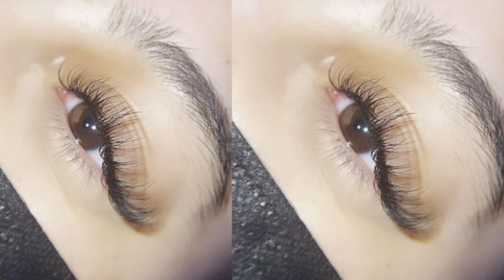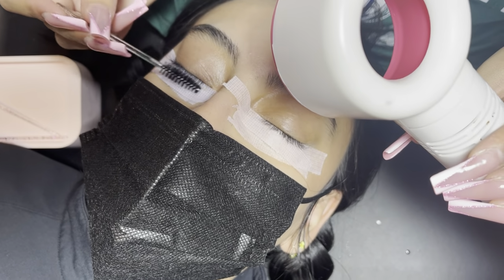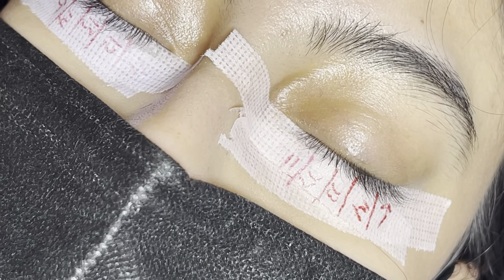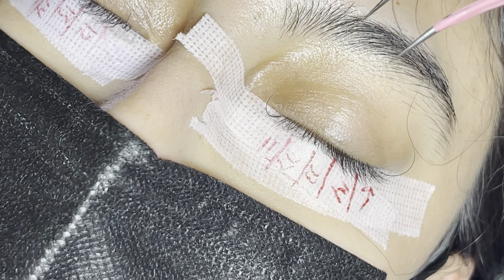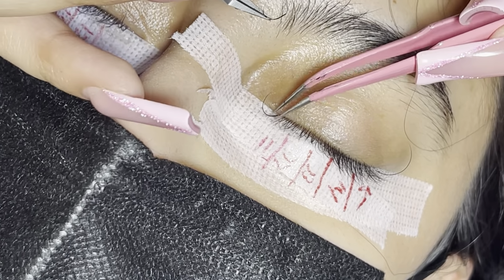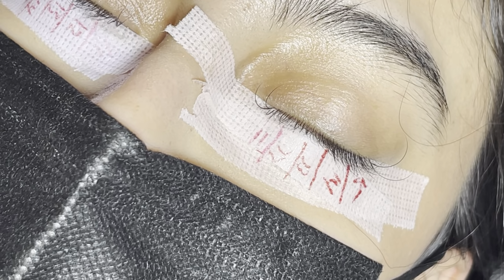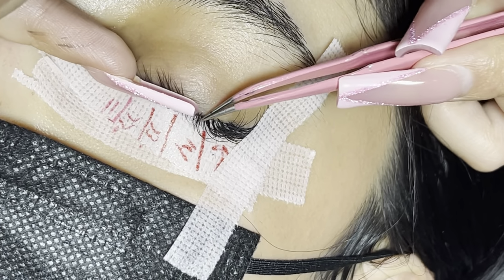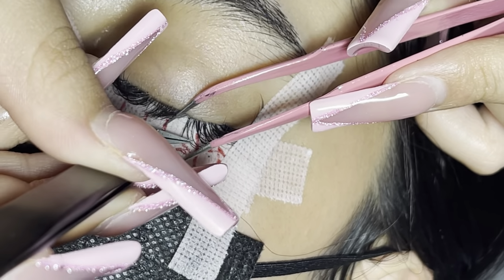LASH WITH ME | FULL CLASSIC SET💗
Lets be friends! Add me on Instagram
Business: glamourlashes_bysarah

“GLAMOUR”

Other Recommended Lash Websites
FLowrish Lashes:
TDance Lashes:
TDANCE Lashes | Eyelash Extensions Supplies, Mink Lashes
Dollhouse Lashes:
dollhouselashco – dollhouselashcoLLC
Thousand Lashes:
London Lash:
London Lash Pro Supplier | Professional Eyelash Extension Supplies

XOXO- sarah💖